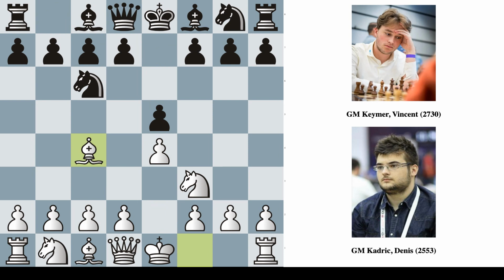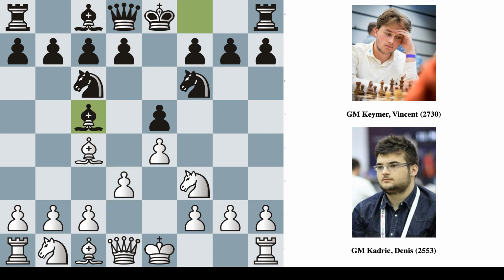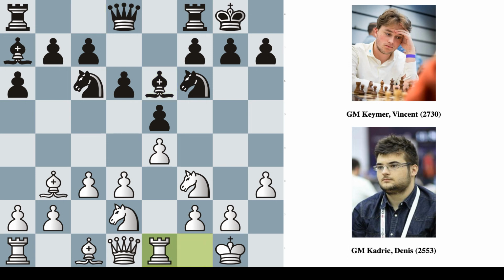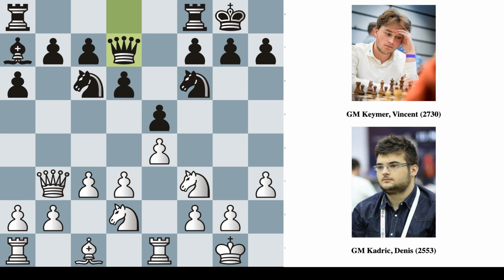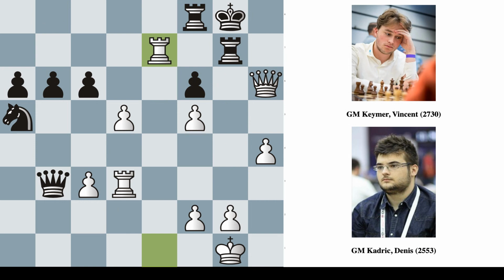Will Montenegro Prevail? The Decisive Battle Between Kadric and Keymer at the 2024 Chess Olympiad!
Get ready for an exhilarating showdown as Montenegro faces off against Germany in the highly anticipated 2024 Chess Olympiad! In this epic clash, we’ll witness the strategic genius of Montenegro's top player, Kadric, as he goes head-to-head with Germany's rising star, Keymer. Who will emerge victorious in this decisive battle that could shape the future of chess?

Join us as we break down the game moves, analyze the strategies, and explore the intense rivalry that defines this match. Whether you’re a seasoned chess player or just starting out, you won’t want to miss this thrilling encounter filled with tactical brilliance and high stakes.